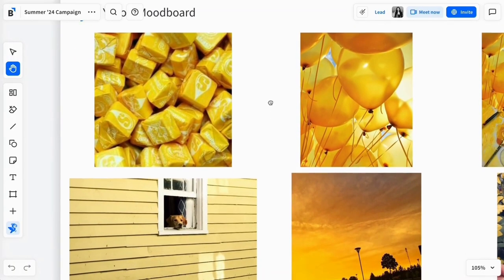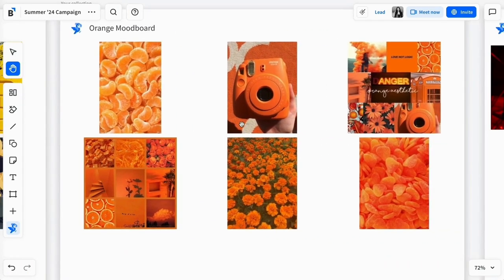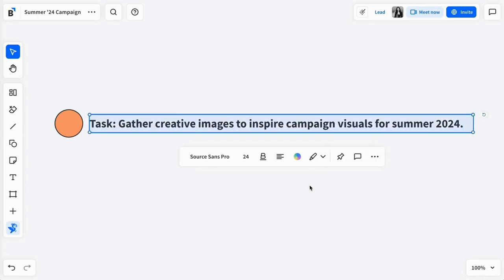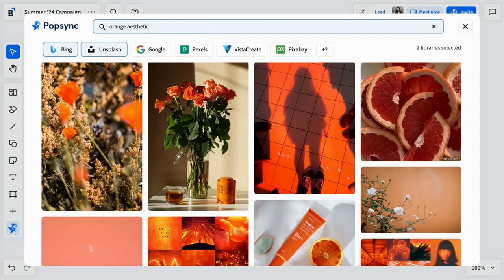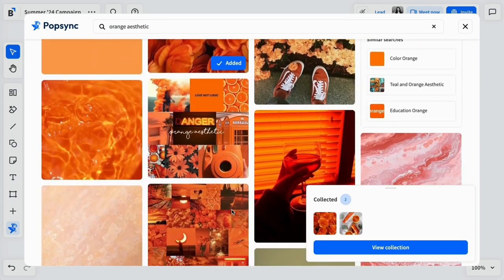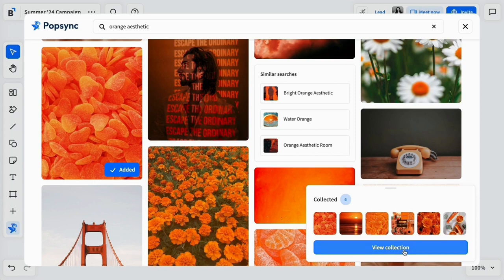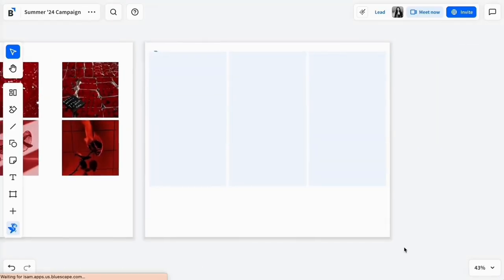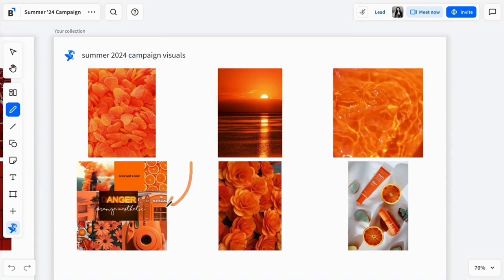How to Create an Image Collection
Save your favorite images to a collection in one click. Try it out in your workspace

The curation features makes it easy to create mood boards and share image collections with teammates. Create as many collections as you like and view them all side by side.